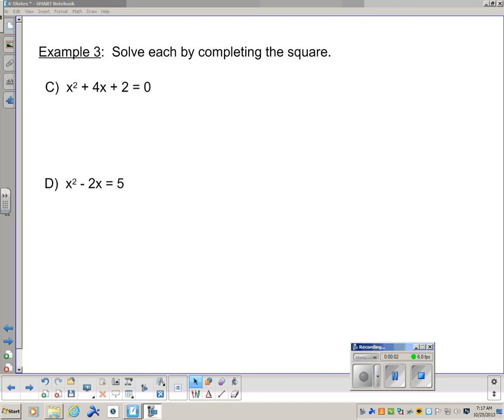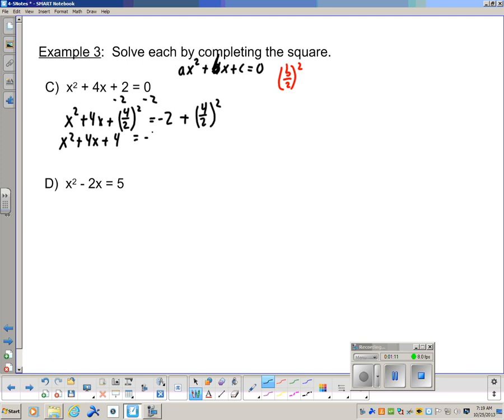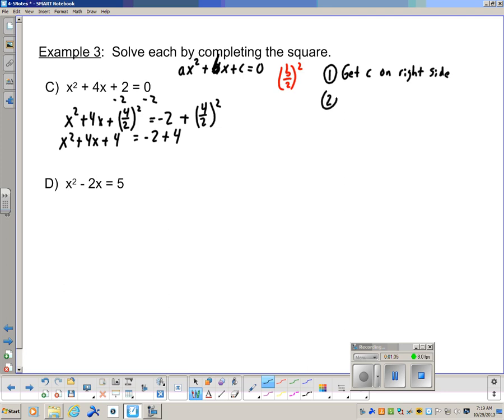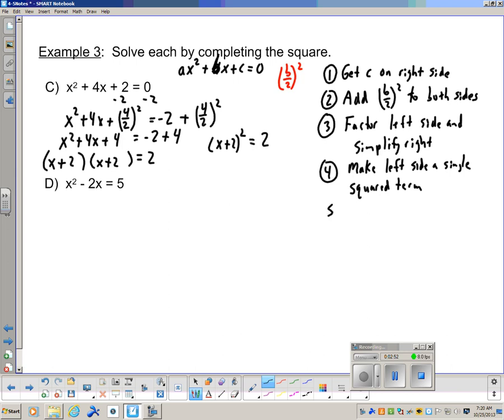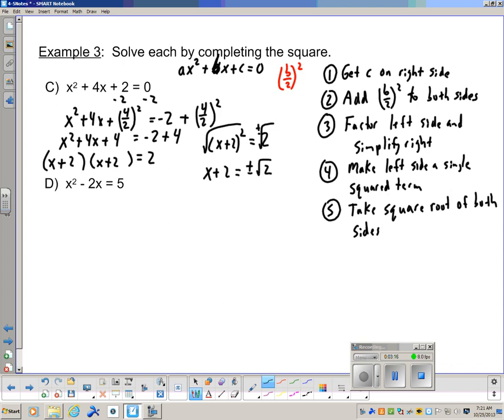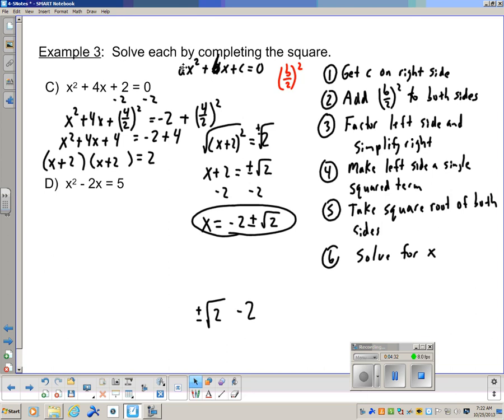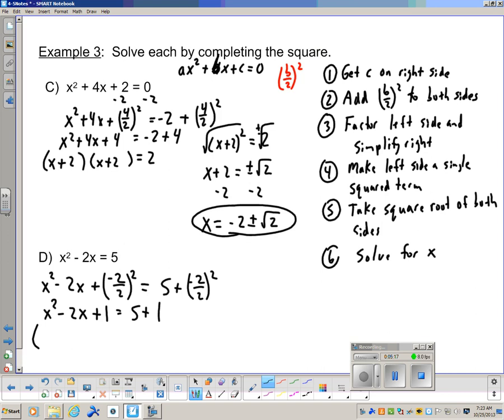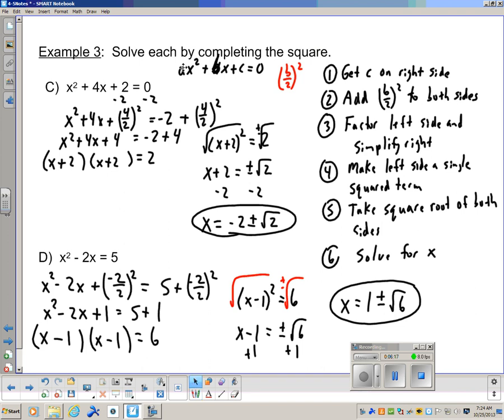4 5 Video B